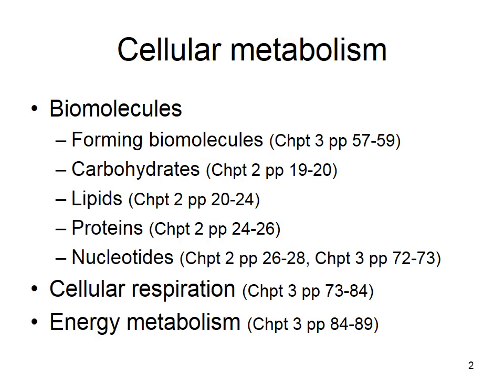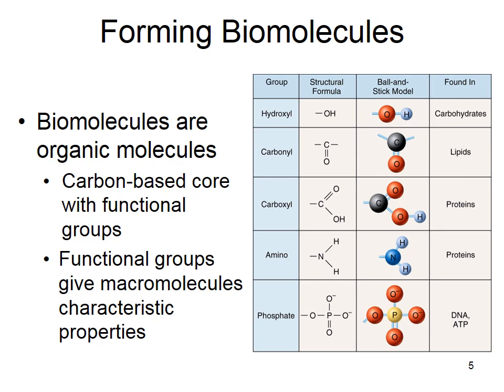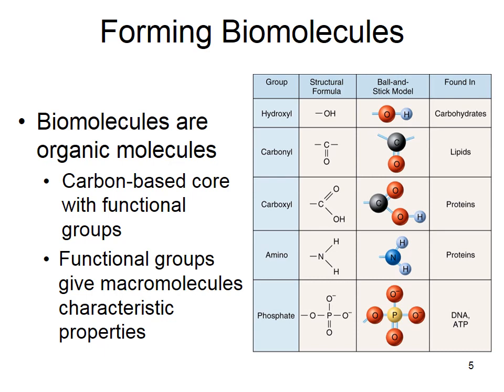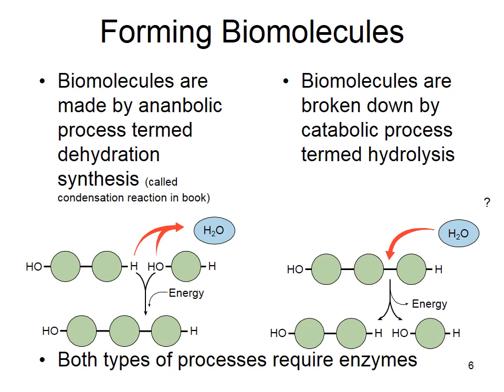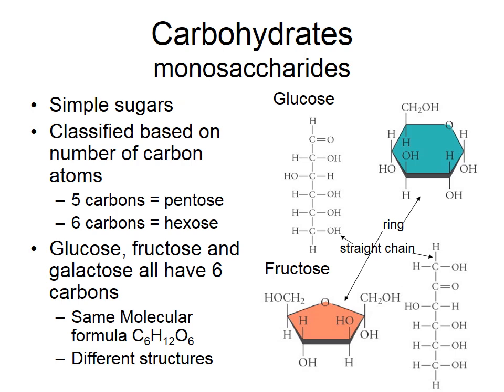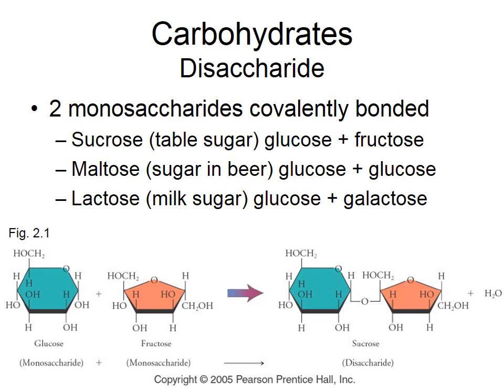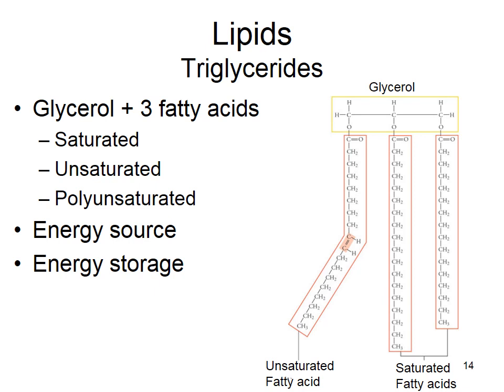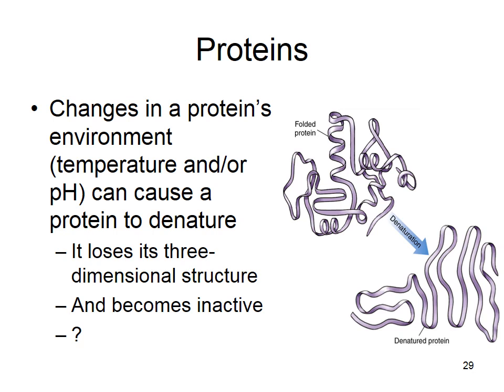Spring 2017 03 Cellular Metabolism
MP4 files of recorded human physiology lectures by Dr. Michele Skopec, Department of Zoology, Weber State University